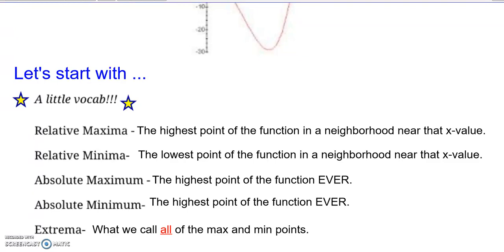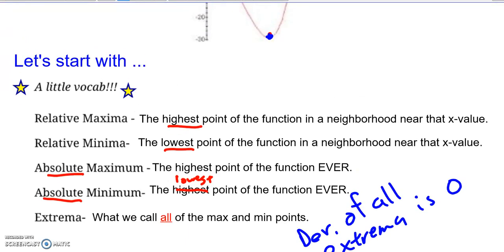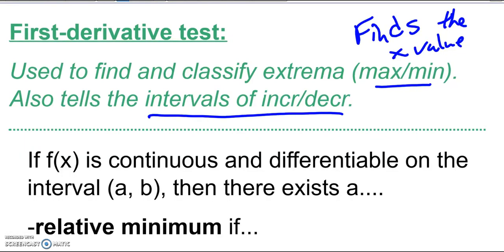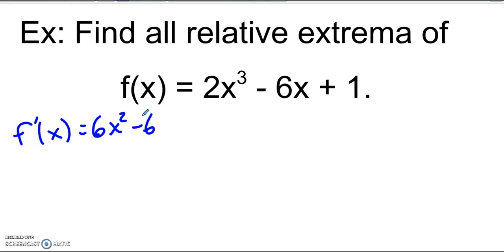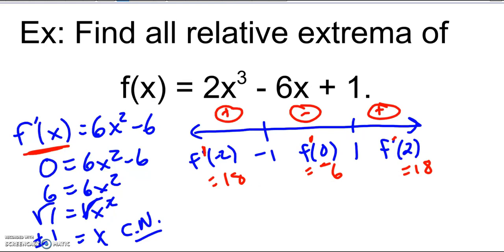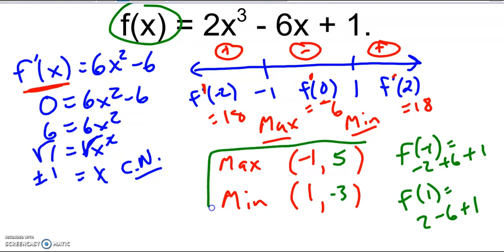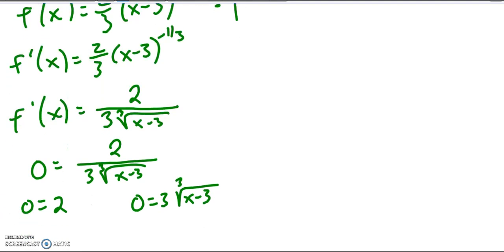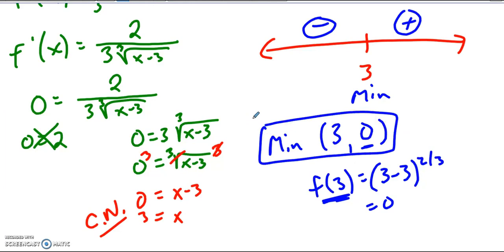3.2 First Derivative Test